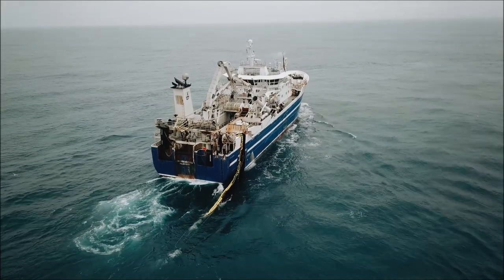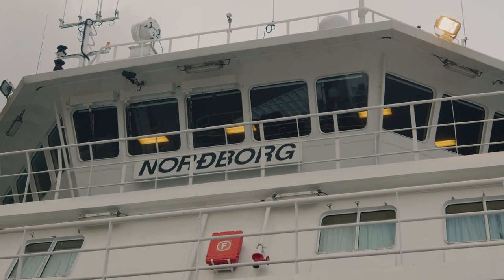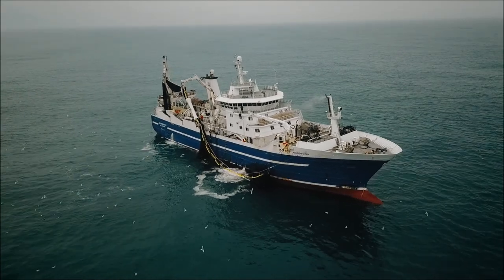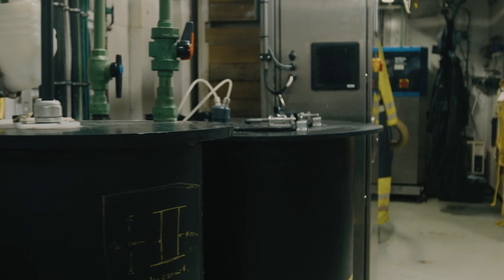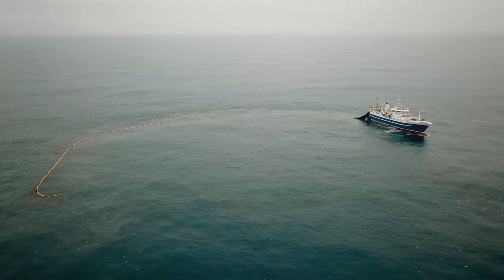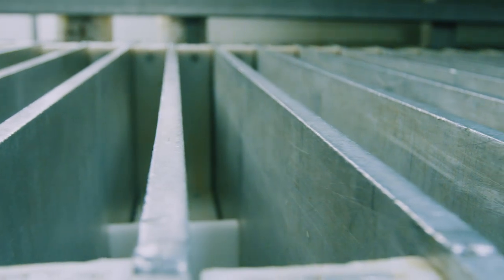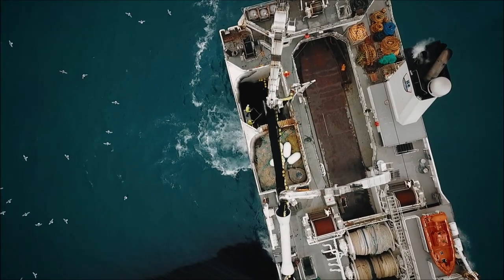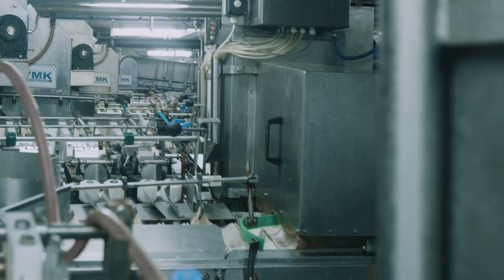Norðborg KG 689 - customer statement ECA-water MOW2 Marine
Jón Rasmussen - the captain and co-owner of the pelagic freezing trawler Norðborg KG 689 - shares some of his experience using ECA-water in the factory on board.